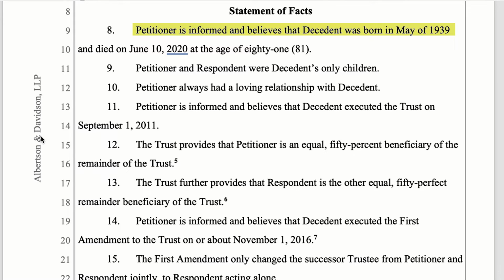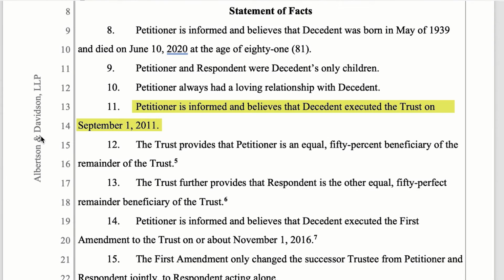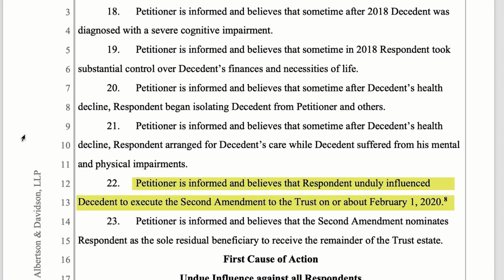The Big Challenge: Episode Six -- The Pleadings, Part Three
If you have been disinherited from a Trust, it's time for the big challenge. In this series produced by Albertson & Davidson, LLP we cover the steps to challenging the validity of a Trust in California

Episode Six, Part Three continues the discussions of the pleadings required to start a Trust contest lawsuit. Pleadings simply means the papers that must be drafted and filed with the court. The Pleadings section of the Big Challenge covers everything from filing to challenges that could be brought against the pleadings.

Check out our library of videos and blog articles on our

Stand, Fight, Win: How to Stand Up, Fight Back, and Win Your Rightful Inheritance

Your Lawsuit: Understanding the Scrapes, Scratches, and Indignities of the California Litigation Process From Start to Finish